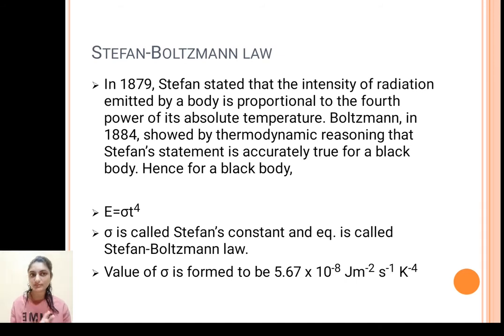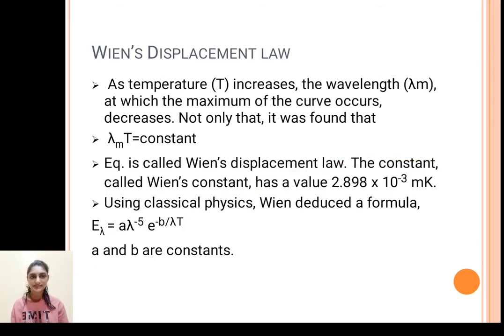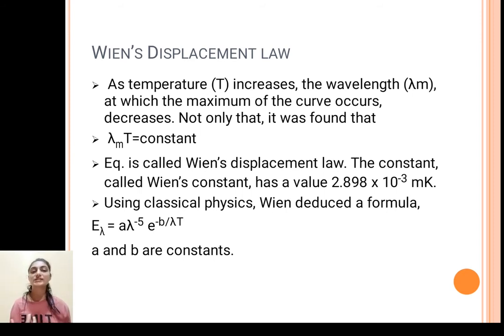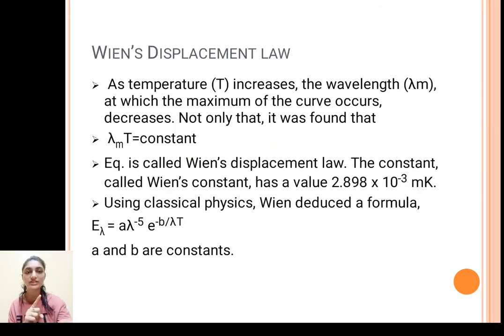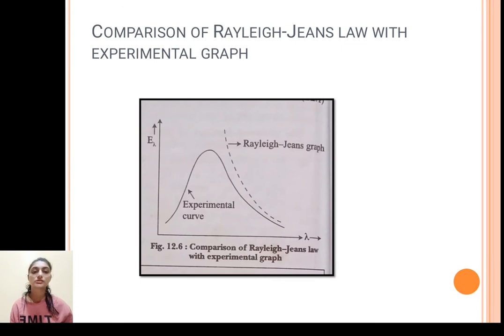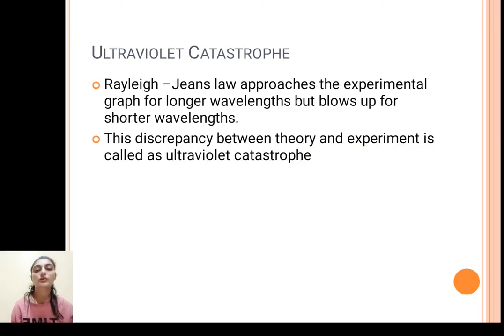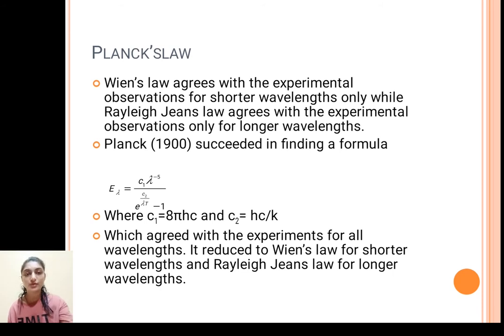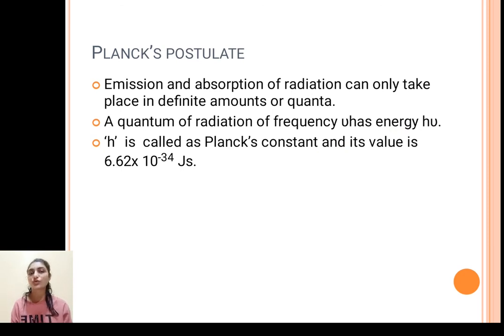Origin of quantum mechanics# Lecture 2